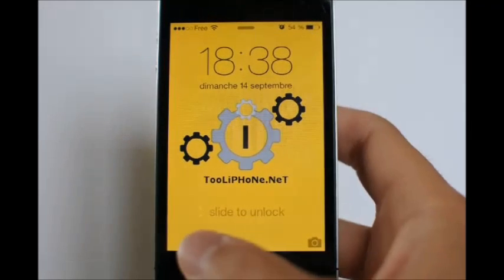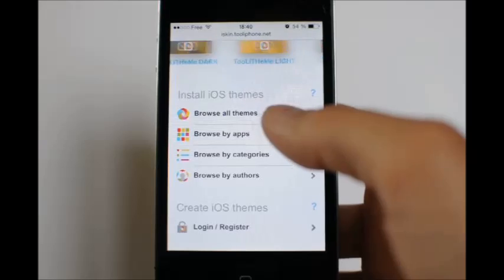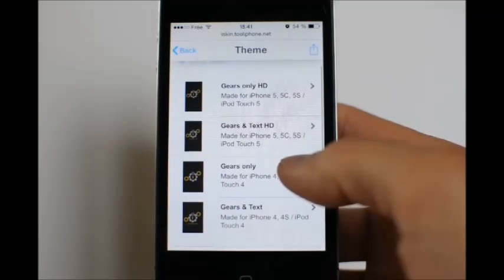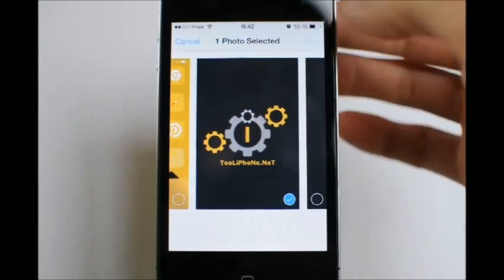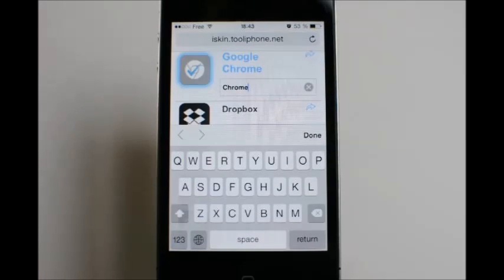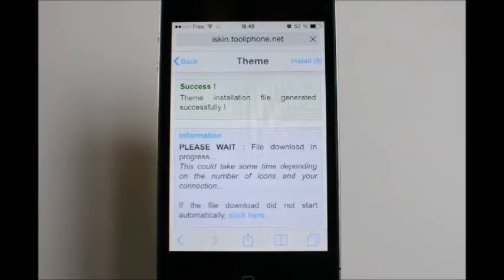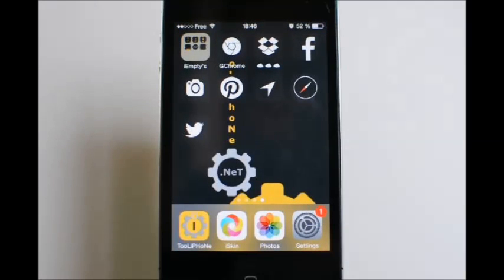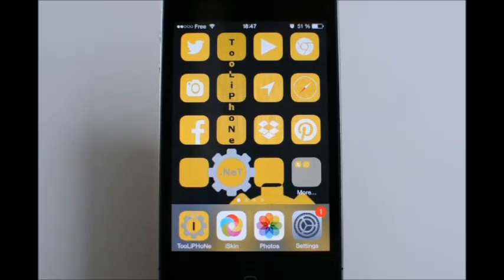iSkin : install iOS themes on iPhone & iPad WITHOUT jailbreak !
iSkin (beta) : iOS theming without jailbreak - Try it NOW !!

iSkin is a webapp to customize your iOS device (iPhone / iPad, iPod Touch) without any jailbreak needed.

You just have to browse iOS themes made by theme designers and install them : choose a lockscreen, an homescreen and the application icons to add on your homescreen.

It's easy !!

This is a beta version for the moment, waiting for more theme designers to upload some amazing themes on iSkin.

I'll send you the access codes by Direct Message !

See you soon in iSkin !

iSkin, by TooLiPHoNe.NeT
http:// iskin.tooliphone.net